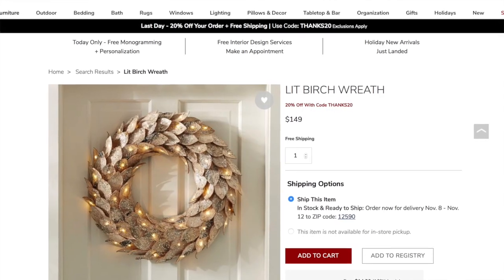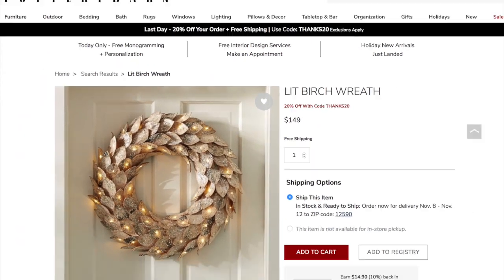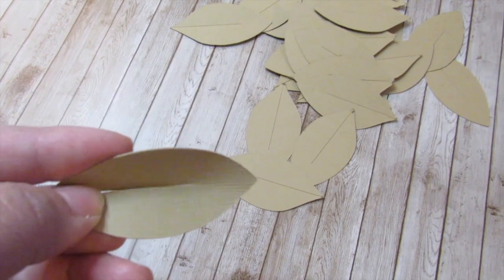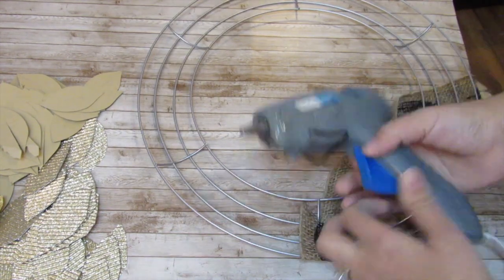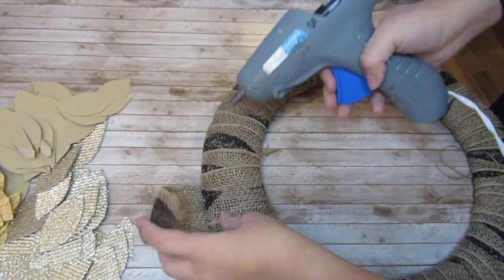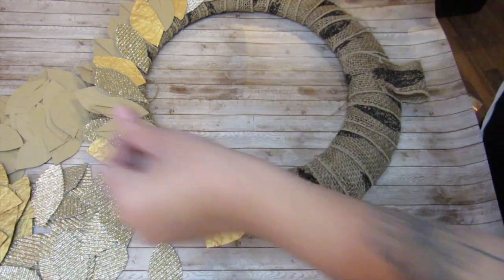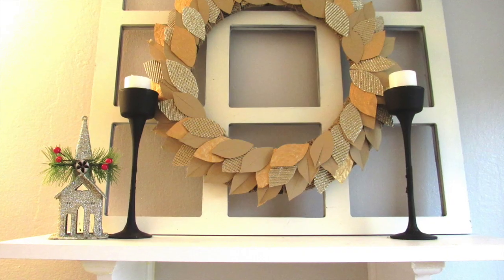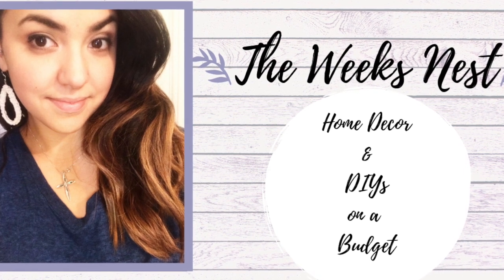POTTERY BARN Inspired Christmas Wreath | Faux Birch Wreath| $8 vs $149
Hi friends! I am excited to bring you a Pottery Barn Inspired "Birch" Wreath today, it was a subscriber request as well as my part in the open collab for the Ultimate Christmas Wreath Playlist hosted by Natalee from Designed to the Nines & Jennifer from Little Bit of Calm and Crazy.

If you ever recreate any of my DIYs I would LOVE to see your creations! Tag me on Instagram @weeksnest!

For a $40 gift card for a future purchase & a free bonus box use link below and code at checkout! (for first time customers!)
& use code: TWNFREE
If you want to try FASHOM use the link below for $10 off!
*GLUE GUN:

*FULL SIZE GLUE STICKS

*RING LIGHT TRIPOD